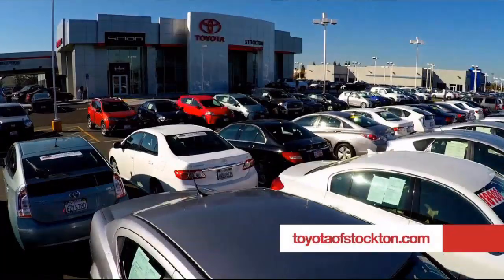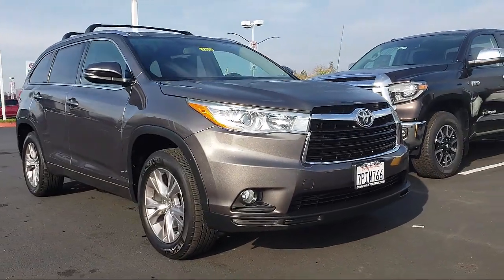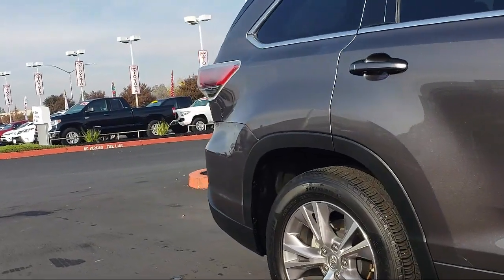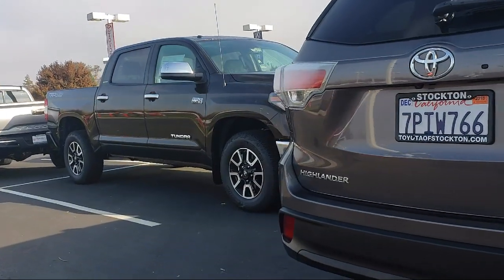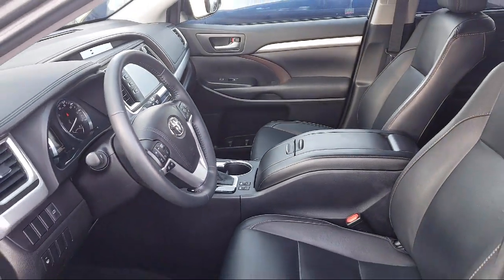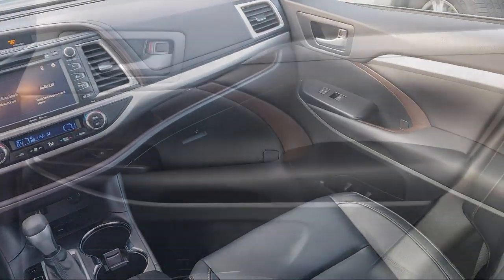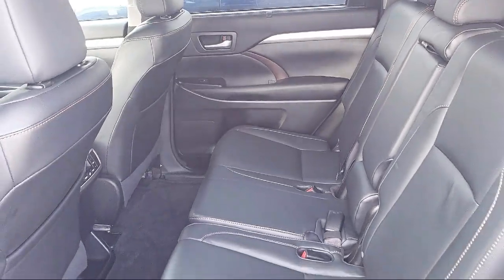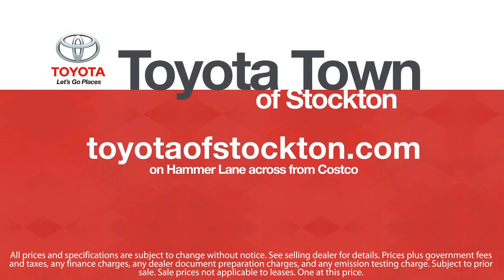2015 Toyota Highlander Sport Utility Xle V6 Stockton Lodi Manteca Sacramento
2015 Toyota Highlander Sport Utility Xle V6 Stock Number: 17512 Vin:5TDKKRFH2FS117802 .

Toyota Town
2150 E. Hammer Lane